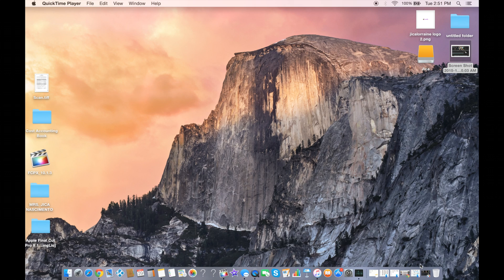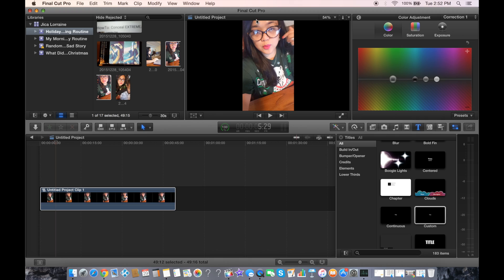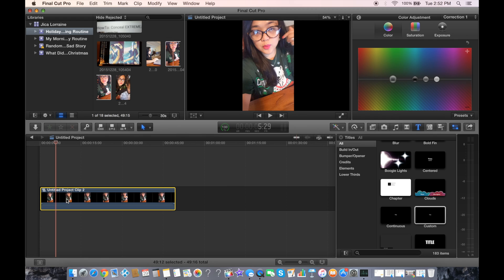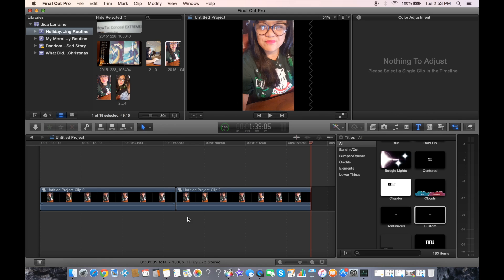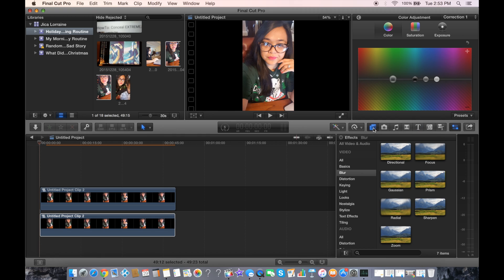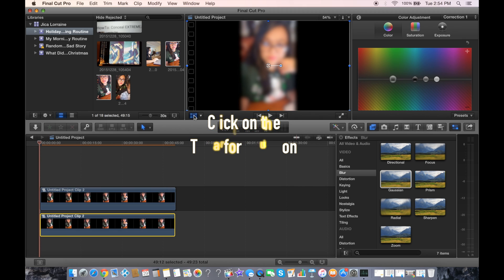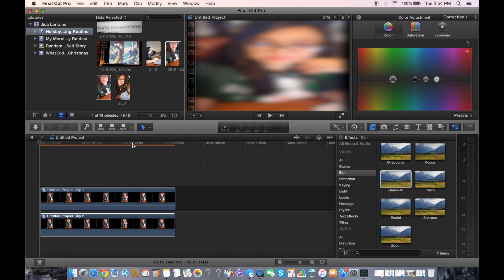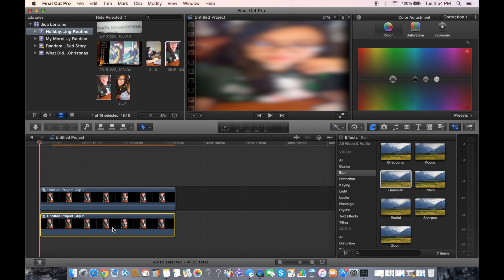How To Blur Your Background | Final Cut Pro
Quick and easy tutorial on how to blur your background using Final Cut Pro X. This is an easy trick especially when you record a video using your cellphone.

I hope you guys find this video helpful & if you do please Press that
THUMBS UP button.

HAVE YOU SEEN MY LAST VIDEO(S)?

*OBRIGADO, SALAMAT, GRACIAS, MERCI - THANK YOU!